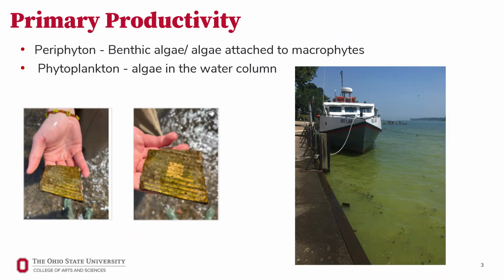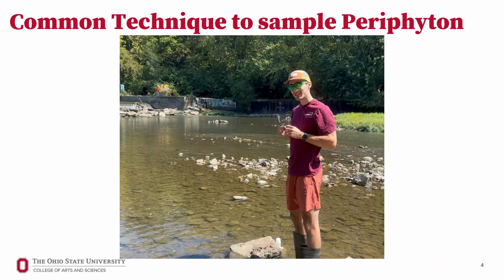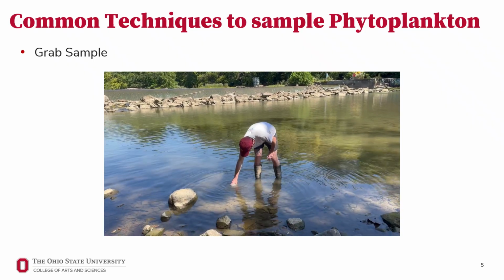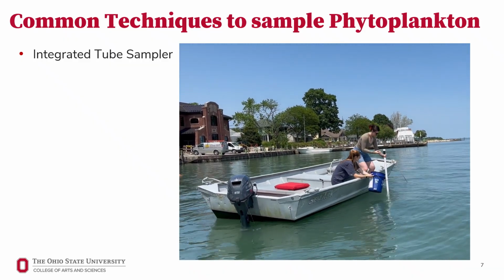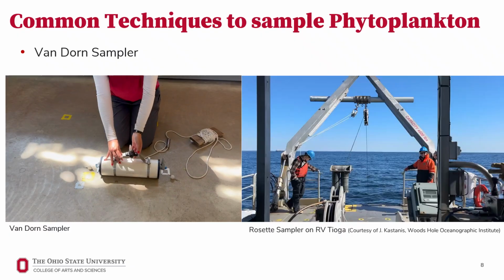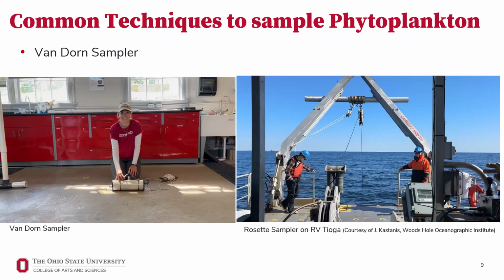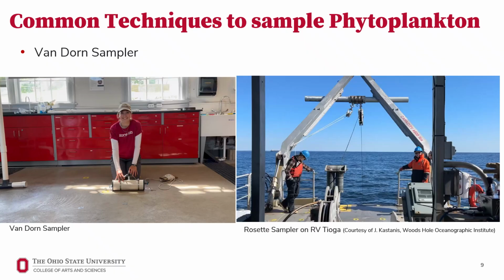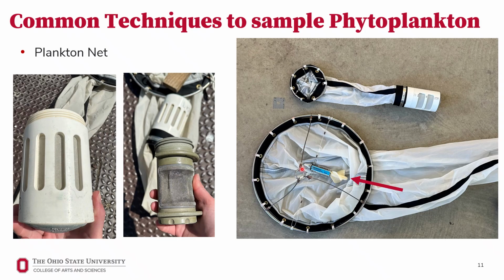ENR4345 Algal Sample Collection Techniques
is Water Sample Collection Techniques Lecture for ENR4345 Methods in Aquatic Ecology course at The Ohio State University.